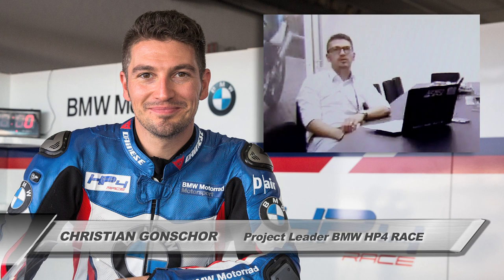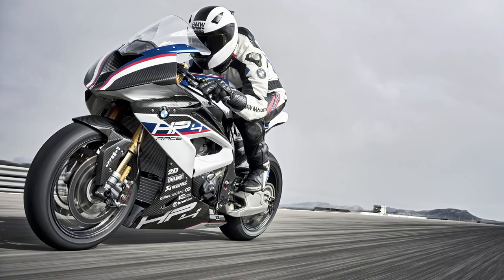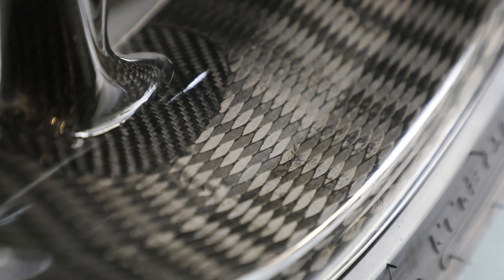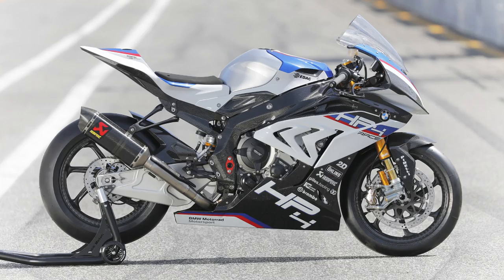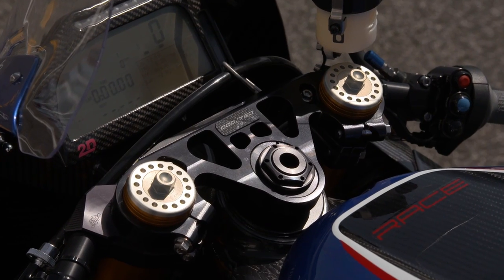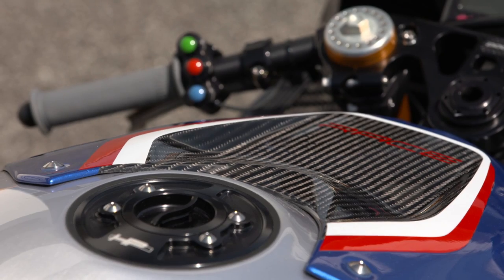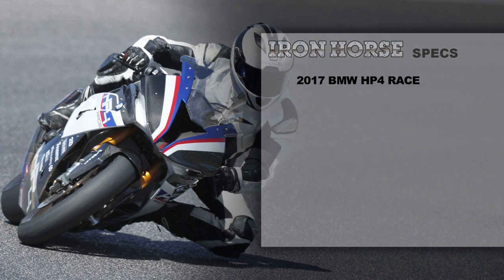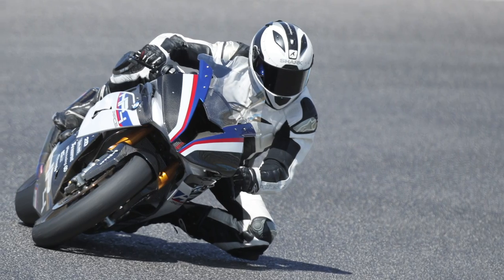BMW HP4 RACE - Track Test Pt. 2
Part two of Mat's report on the brand new BMW HP4 RACE, the carbon-framed work of art from Munich. By now he's realising that he's really not fit enough for this kind of performance!